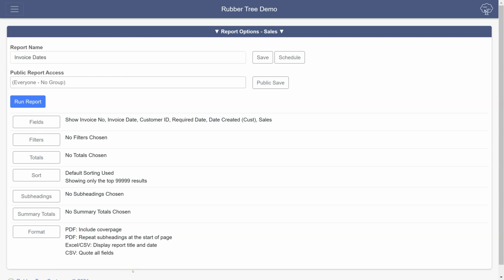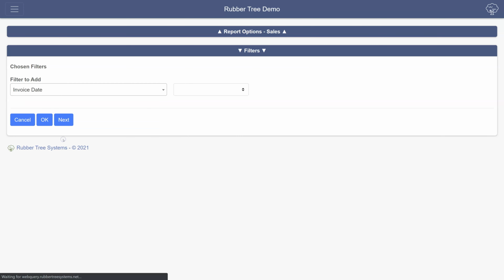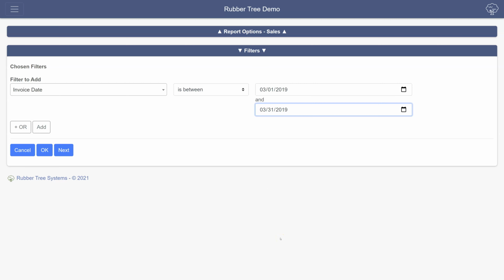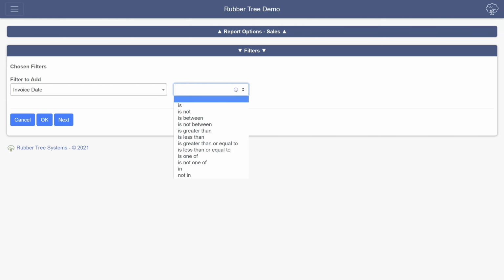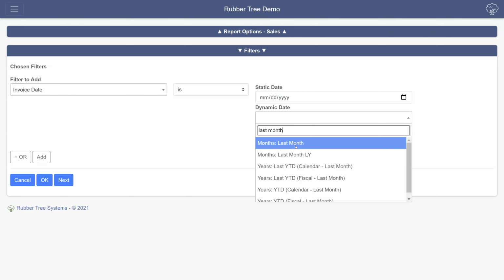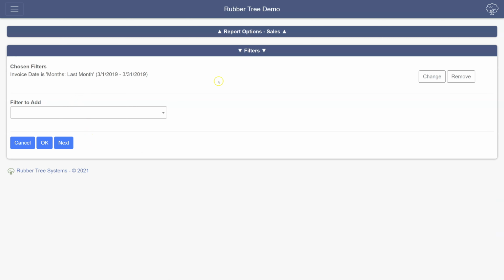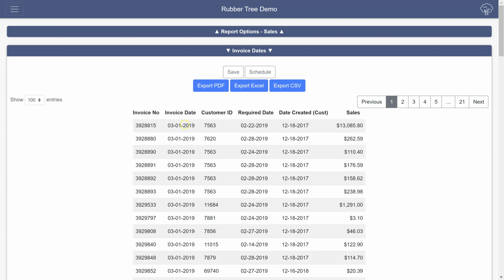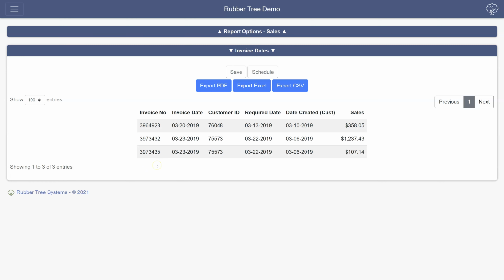Using Date Filters in WebQuery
In WebQuery's report builder, date filters can be used for schedule reports and allow for more meaningful date drive reports. Our product leader, Michelle, explains how to create dynamic dates for your scheduled reports so that you don't need to manually update dates when running a schedule report, and how to use comparison dates to see items that are past a specific date.